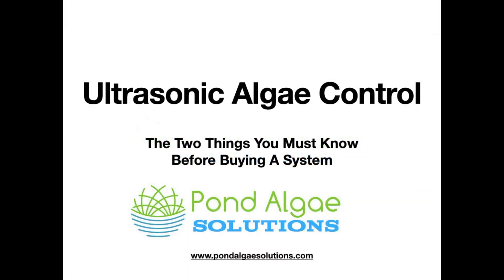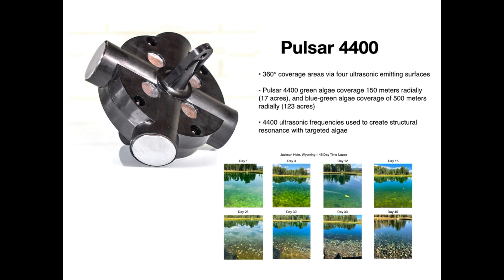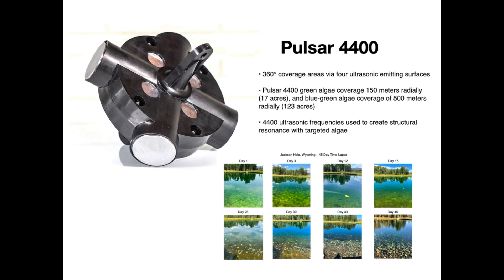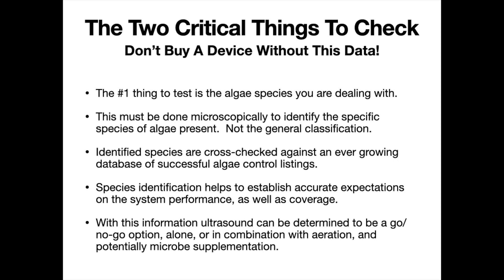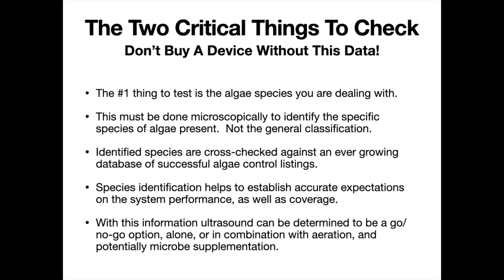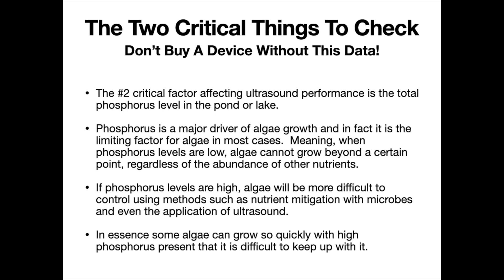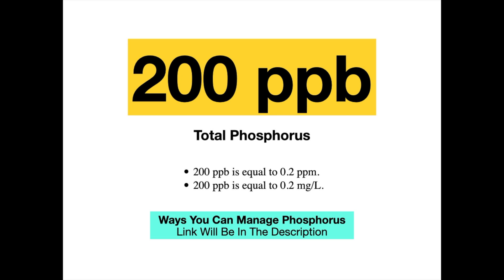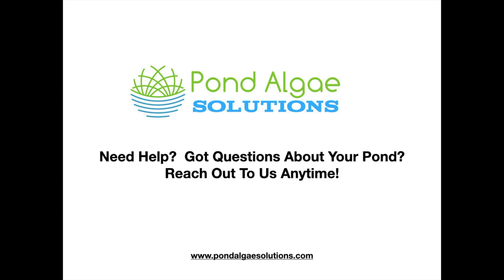Controlling Algae With Ultrasound - Two Critical Tests You Must Do First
Ultrasound technology can work very well at controlling algae in ponds or lakes.  But it is not a silver bullet in every case.  There are two things you must test before you consider the purchase of an ultrasound system.

To learn more about managing phosphorus in your pond or lake...watch this video.
Coming Soon!